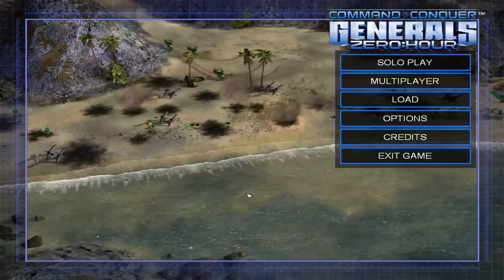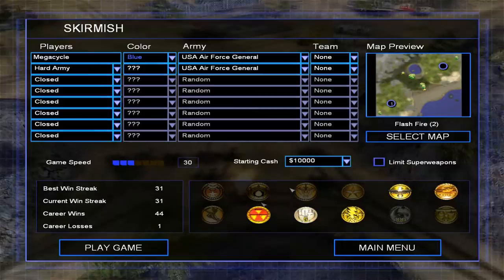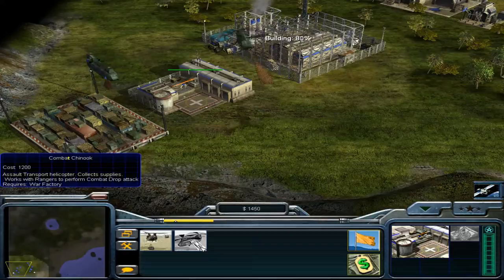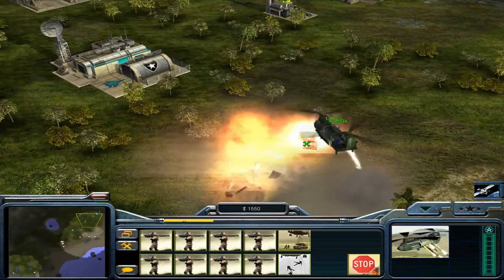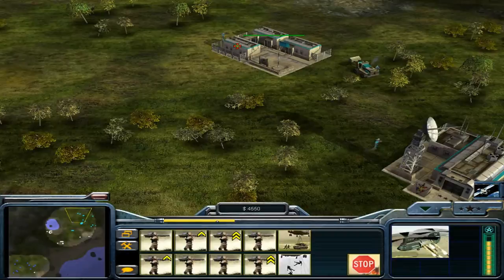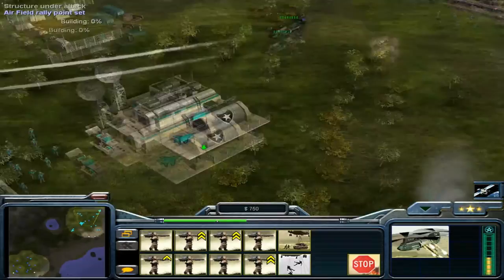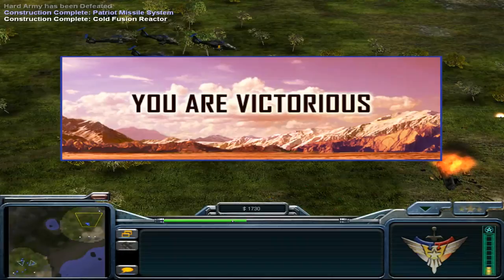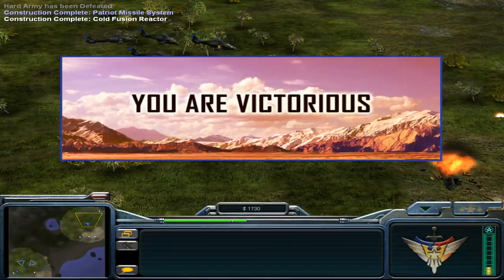Generals Zero Hour - USAF Quick Strike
Today, I'll show you two quick strike methods for the USAF. This is one of my favorite generals and it shows how quick to respond aircraft can be. User NIGHTFALLDROP gave me the tips on using the Combat Chinook.